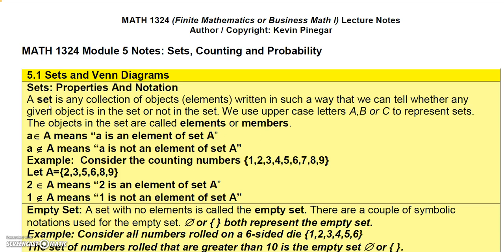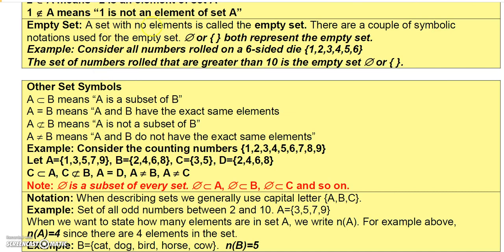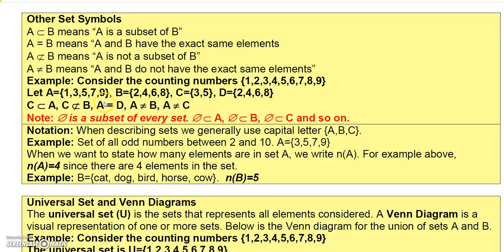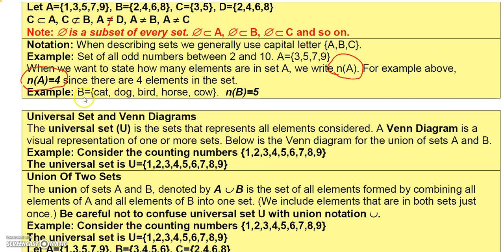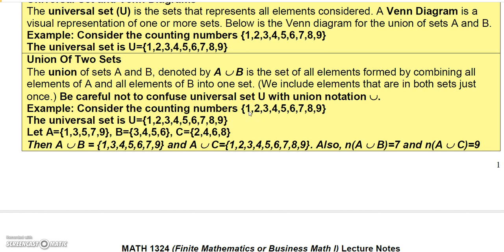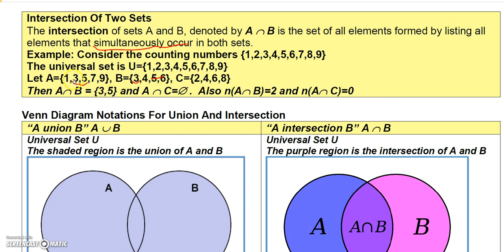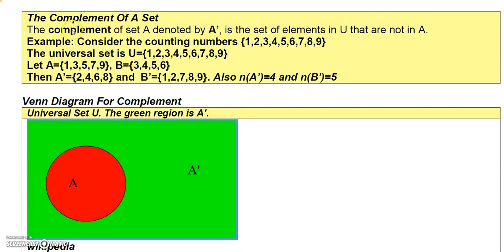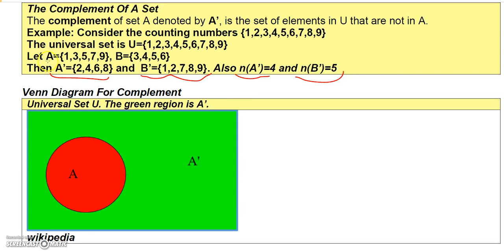5 1 1 Finite Math Introductions To Sets And Venn Diagrams